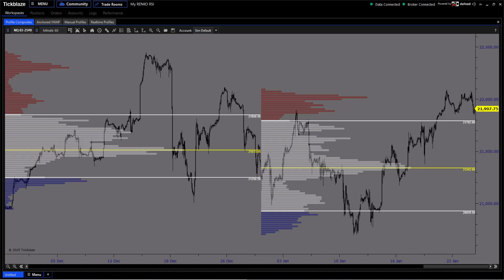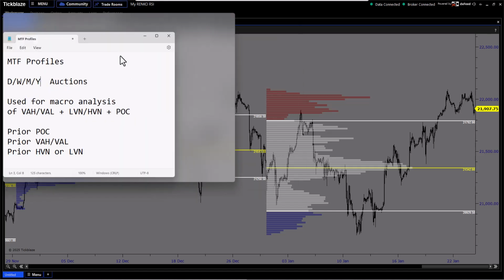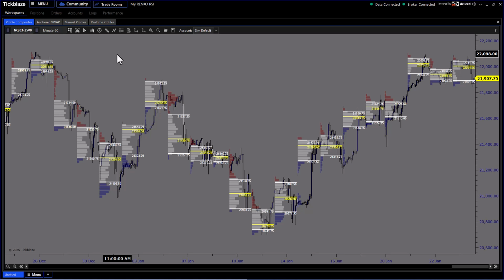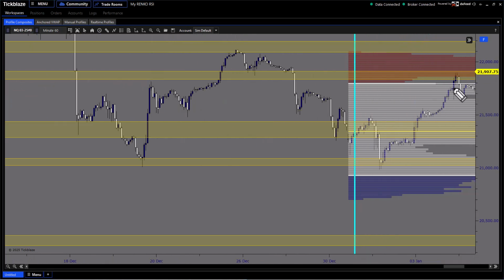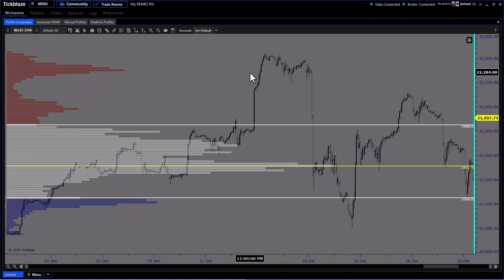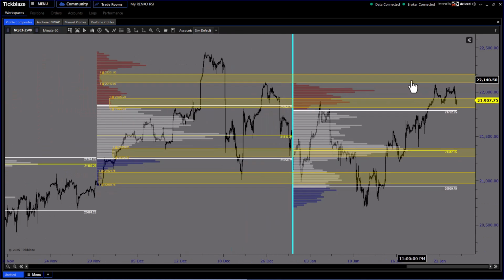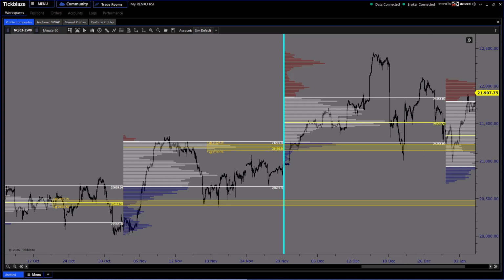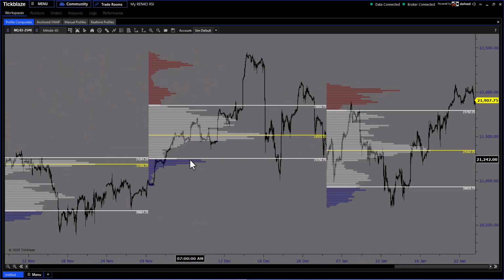Volume Profile Composite Strategies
Volume Profile Composite Strategies Video